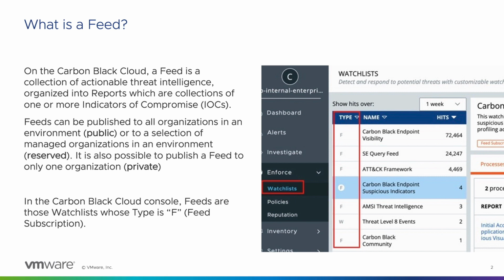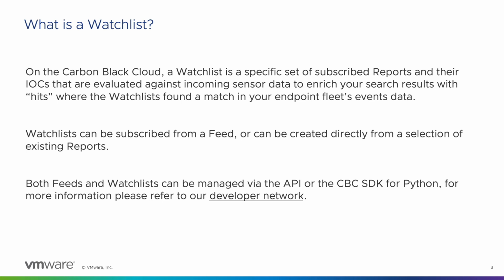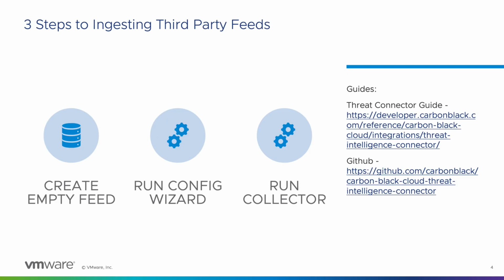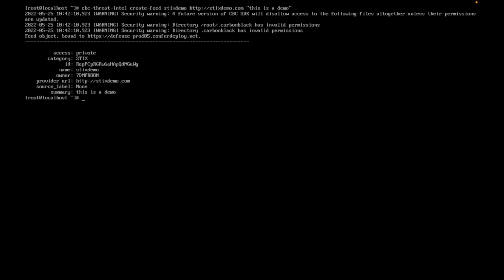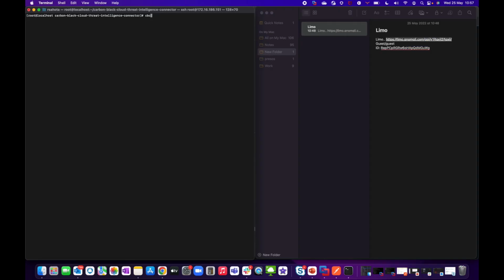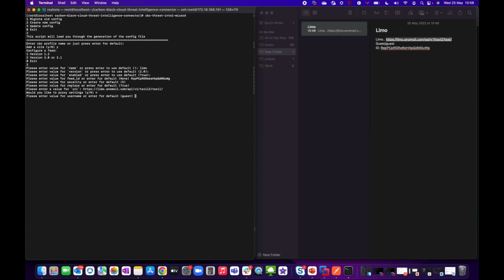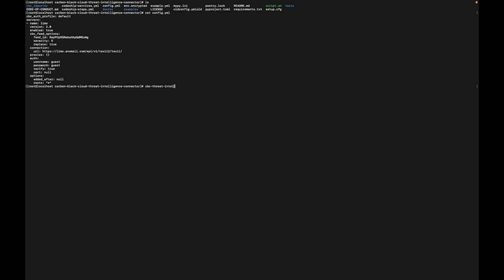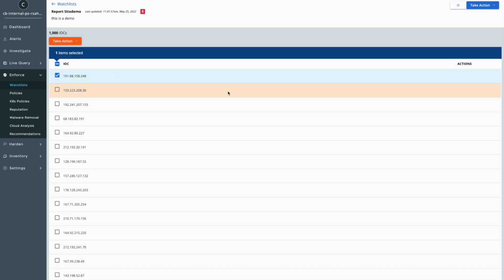Custom Feeds in Enterprise EDR - How to Ingest 3rd-Party Feeds into Enterprise EDR